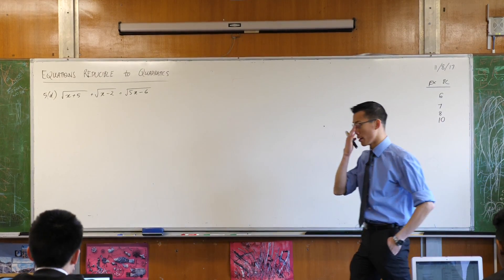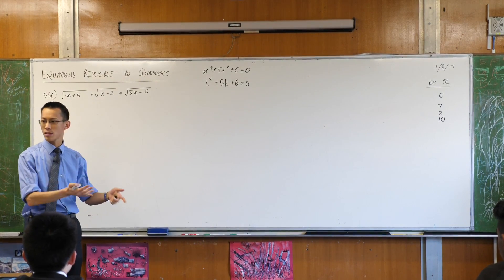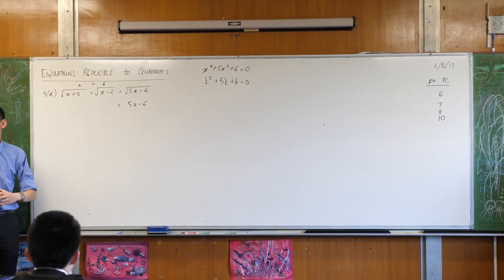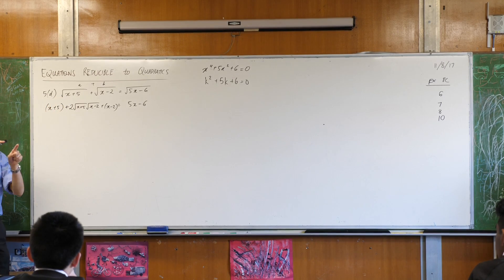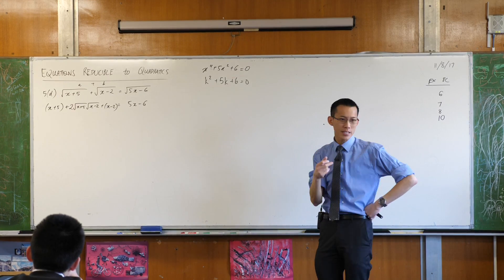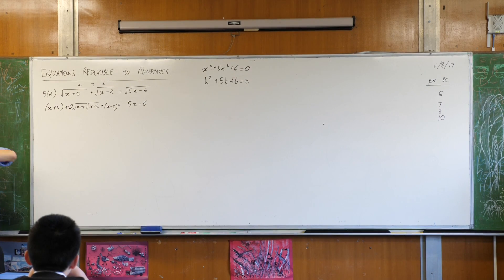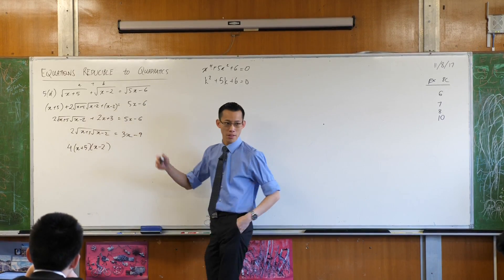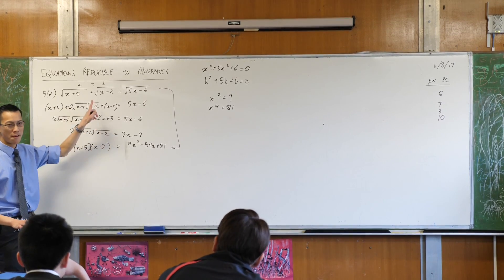Solving Equations with Radical Functions (1 of 2: Initial steps & discussion)